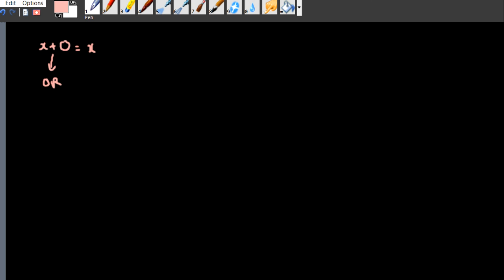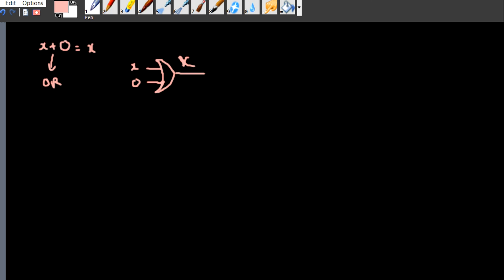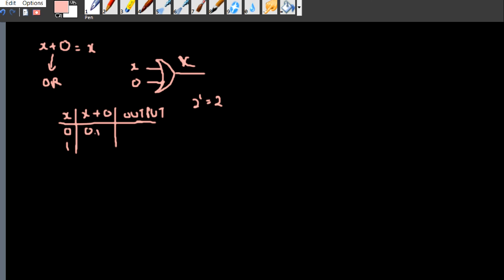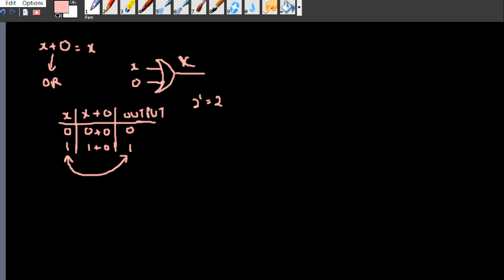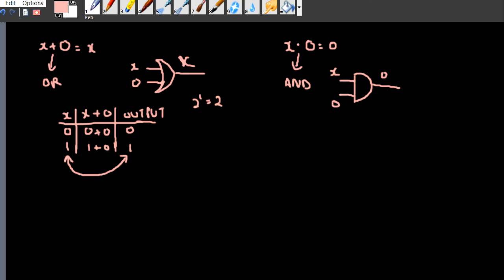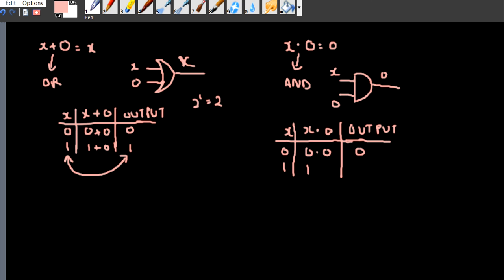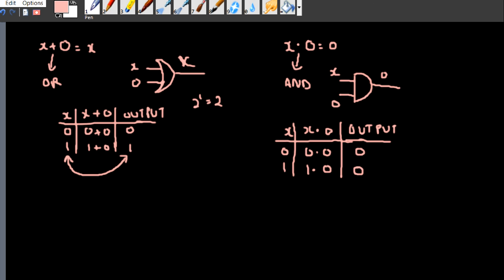property of zero | boolean algebra | class 12